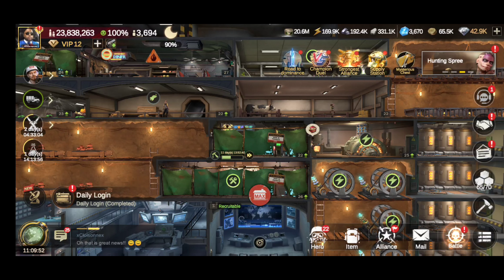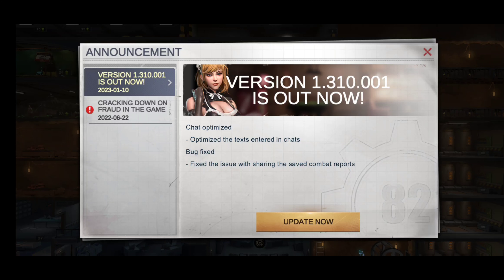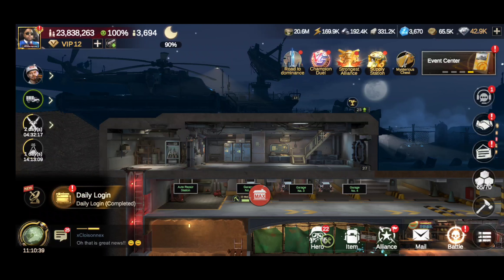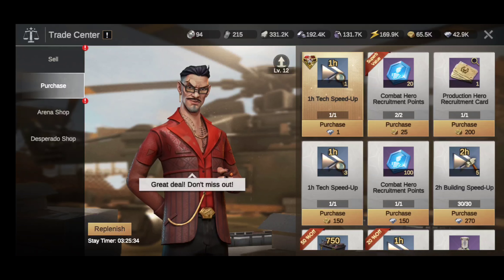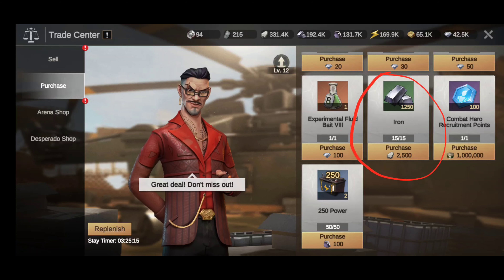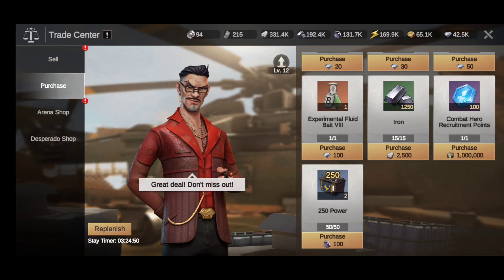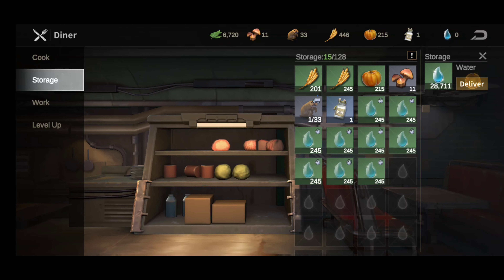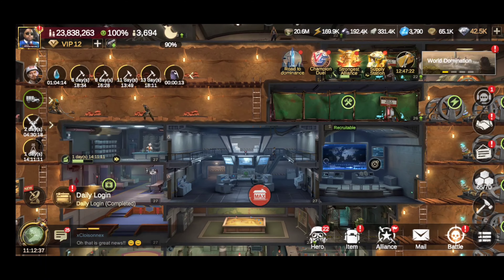Small But Note Worthy| Last Fortress Underground